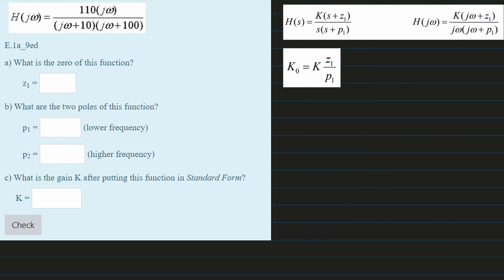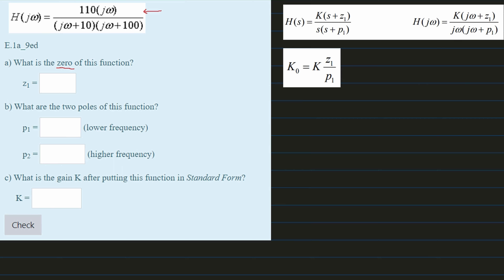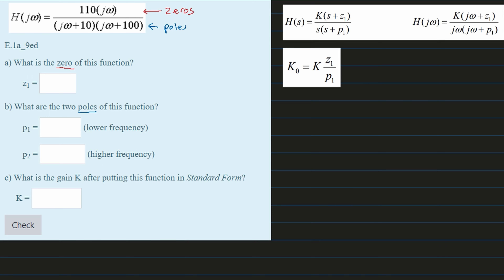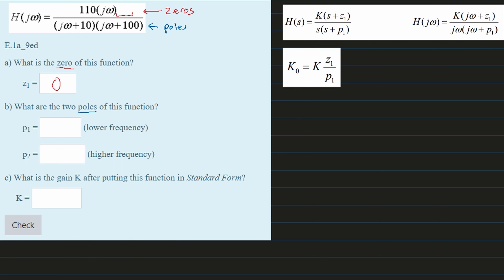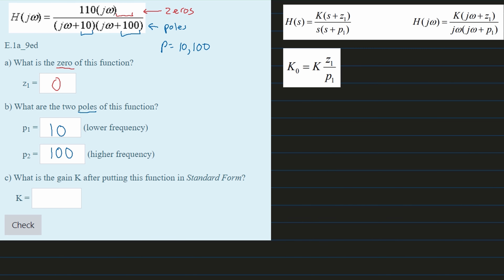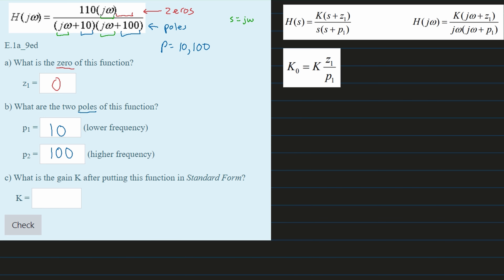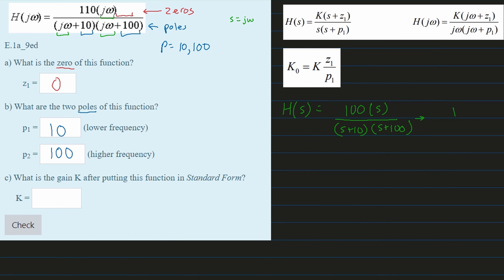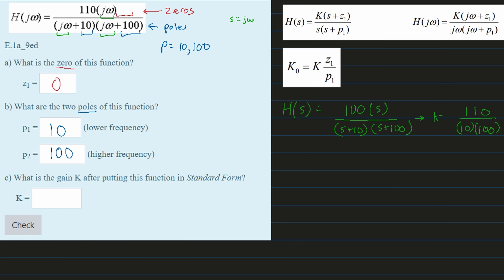Bode Diagram | E.1a_9ed : a) What is the zero of this function? z1 = _____b) What are the two pol...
Topics:
Appendix E – Bode Plots
Section E.1 – Real, First-Order Poles and Zeros
Section E.2 – Straight-Line Amplitude Plots
Section E.4 - Straight-Line Phase Angle Plots

Question:
a) What is the zero of this function?
        z1 = _____

b) What are the two poles of this function?
        p1 = _____ (lower frequency)

        p2 = _____ (higher frequency)

c) What is the gain K after putting this function in Standard Form?
     K = _____

Problem:
E.1a_9ed